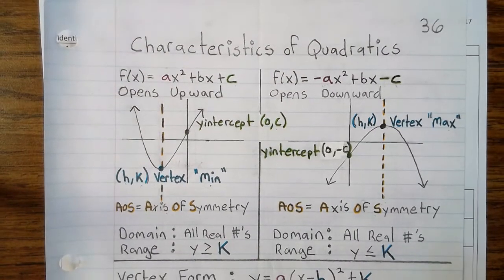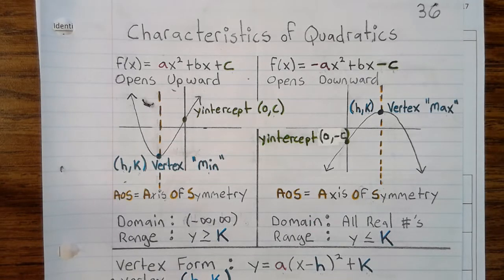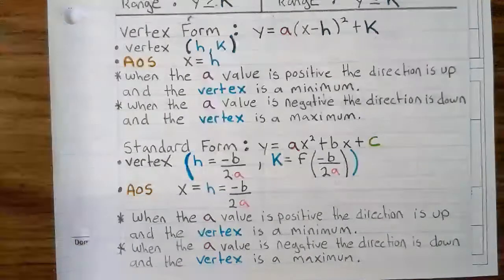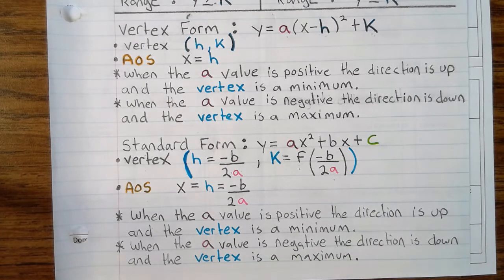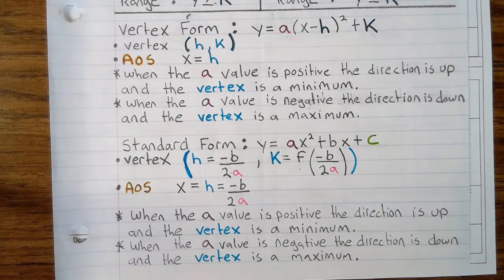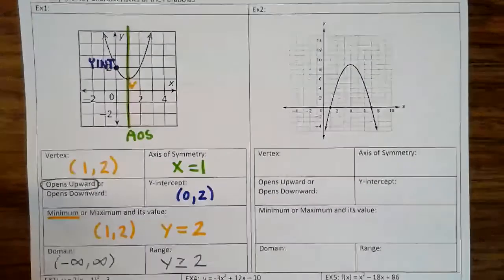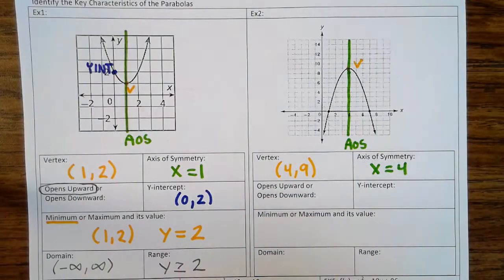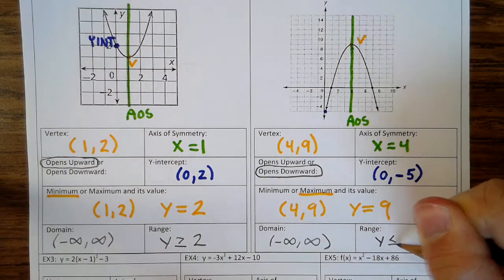11 29 17 Wednesday Characteristics of Quadratics